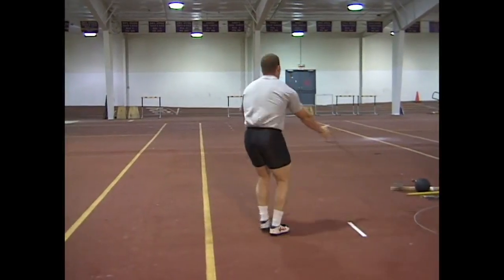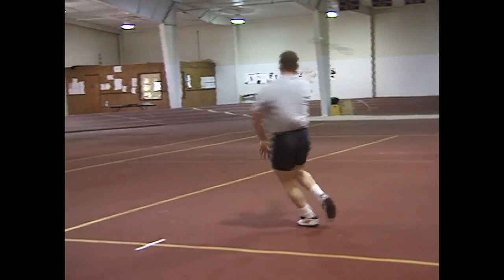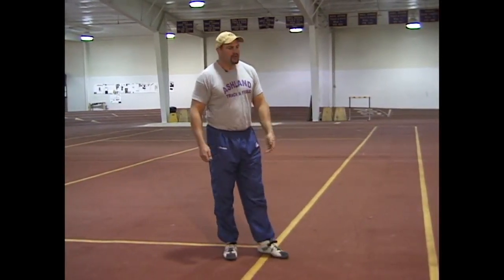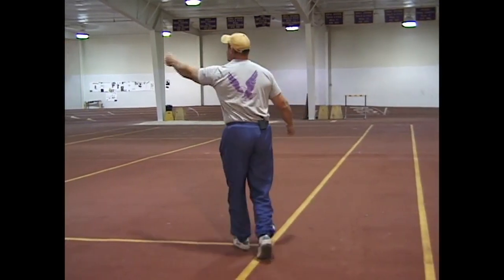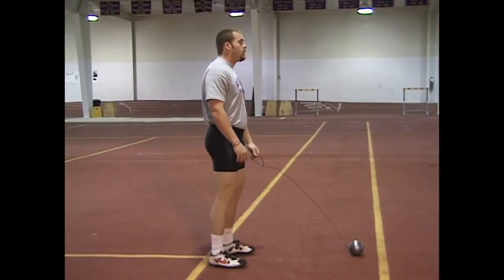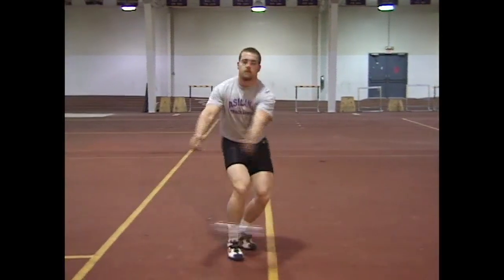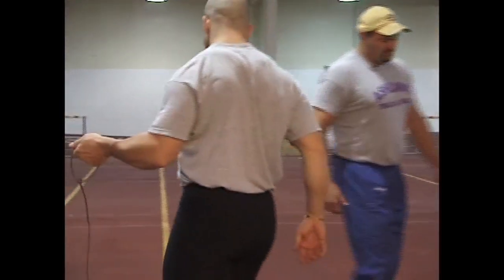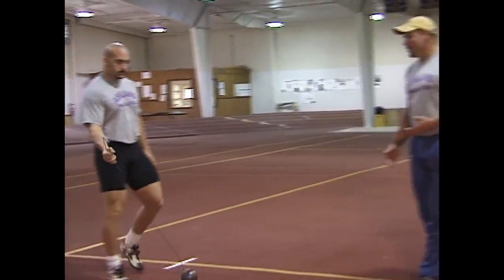Hammer: Working the Left and Right Sides